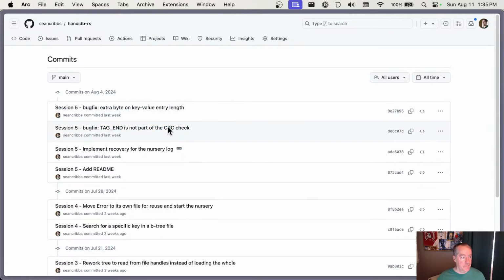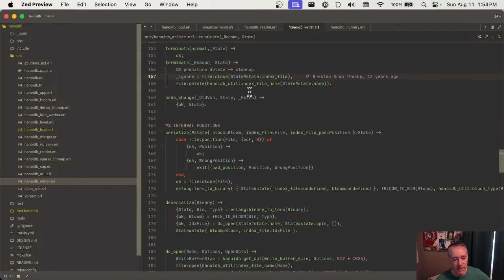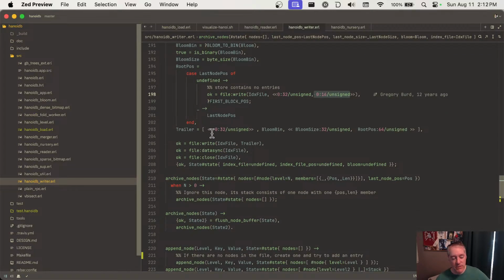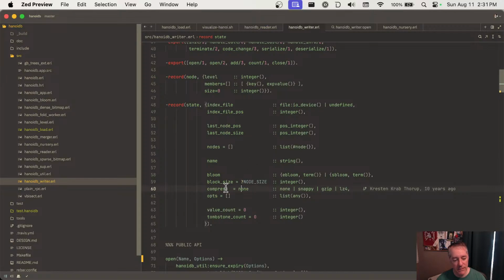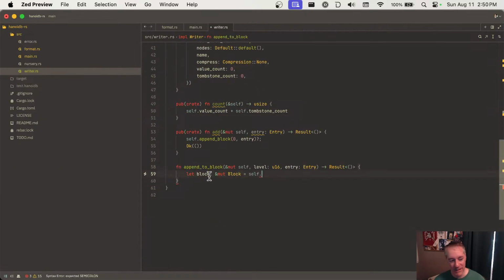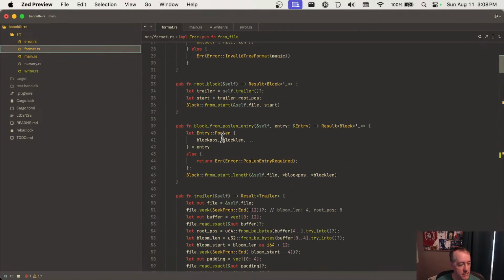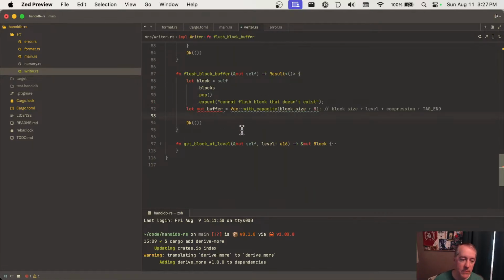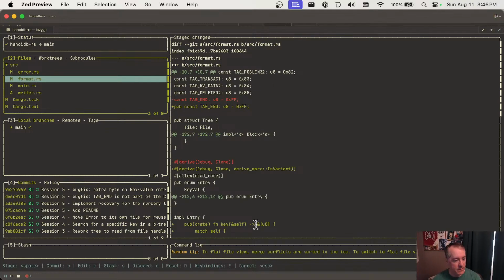Implementing HanoiDB - Session 6: Writing B-Trees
We finished nursery recovery for HanoiDB last time, let's start to write nursery data into B-Tree files.